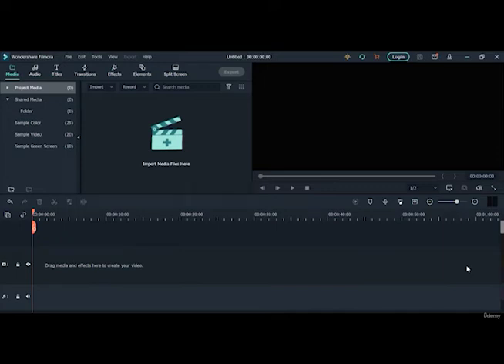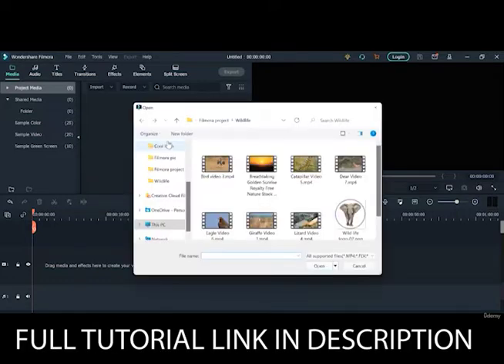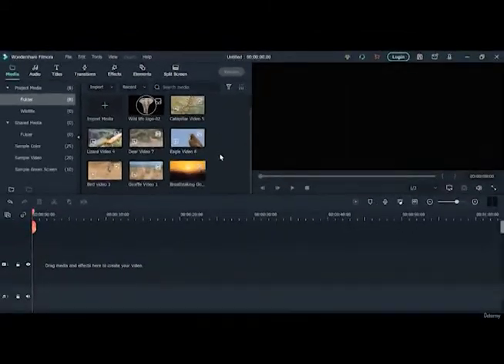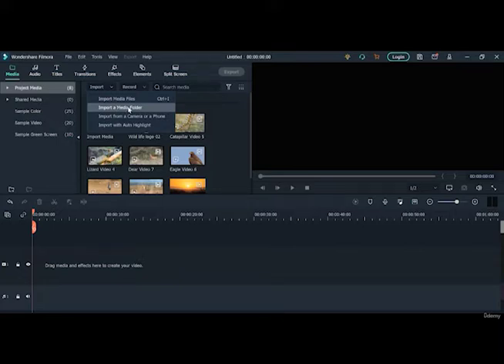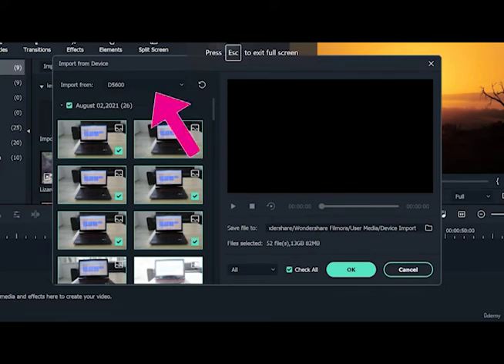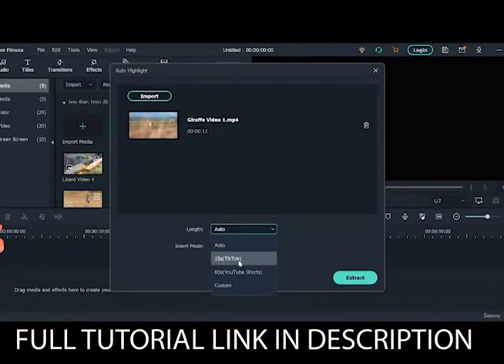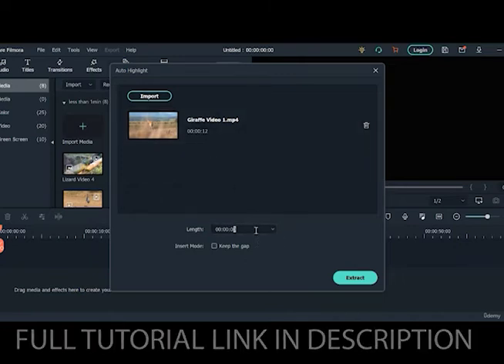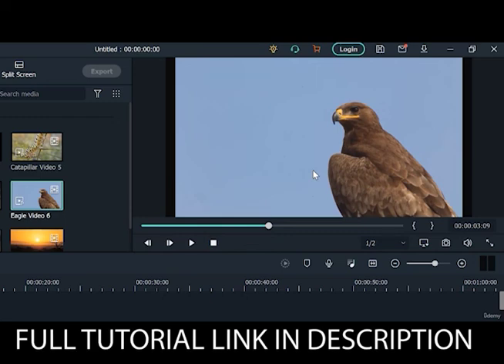Importing media into the project panel Best practices